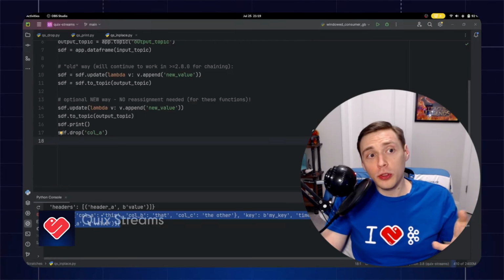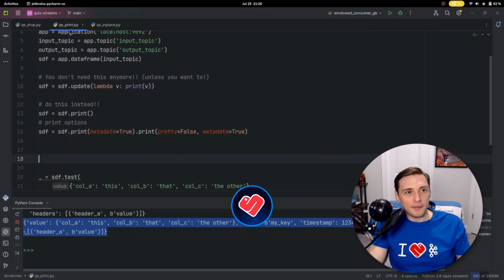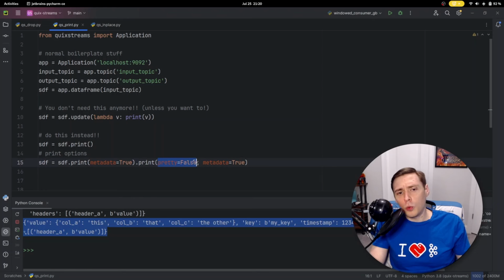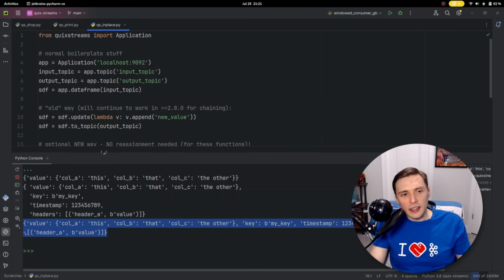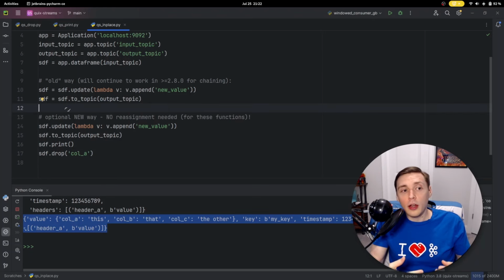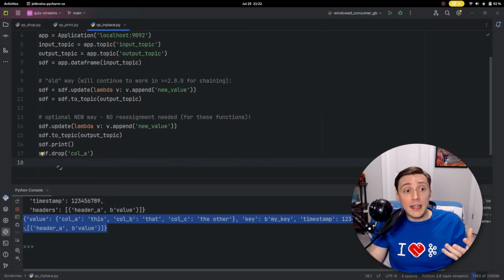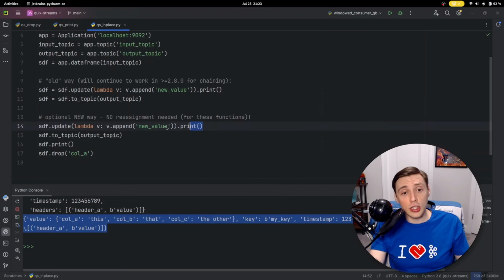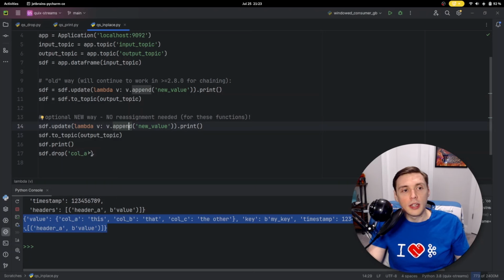Real-time DataFrames | New features in Quix Streams 2.8.0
Quix Streams is a fast and general-purpose processing framework for streaming data. Build real-time applications and analytics systems on data streams using Python DataFrames and stateful operators, all without having to install a server-side engine.

Familiar to anyone already working with DataFrames for ETL and ELT jobs, Quix Streams lets you build on your existing batch data processing skillset.

Already using Quix Stream or currently developing solutions for batch data processing using Python? Join Tim, as he walks you through the exciting new features in Quix Streams 2.8.0, THE alternative to Kafka Python for anyone creating data processing workflows. It’s an easy-to-run, no JVM alternative to Faust, Apache Beam, and Spark. You can leverage your existing knowledge and tools while enhancing your data workflows, making it easier to handle large datasets efficiently.

In this video, Tim highlights the latest updates, including the new sdf.drop() method for removing columns, the simplified sdf.print() function for better data visualization, and important changes regarding function reassignment that enhance usability.

0:00 Introduction & Overview of Quix Streams 2.8.0
0:31 New sdf.drop feature
1:46 Introduction of sdf.print
3:24 Changes in function reassignment
4:38 Conclusion and call to subscribe